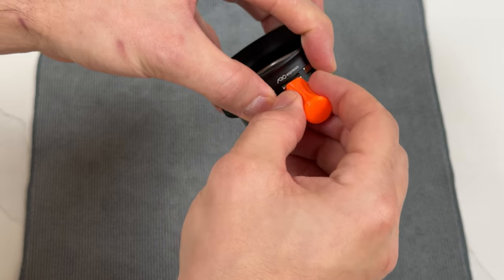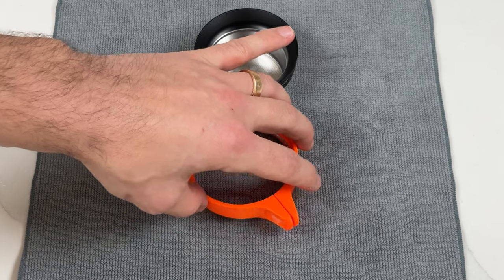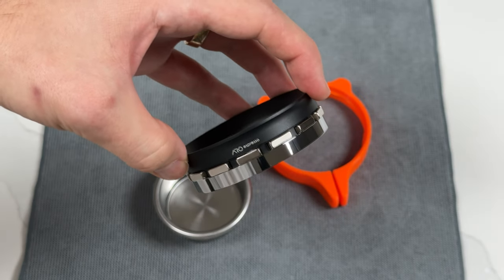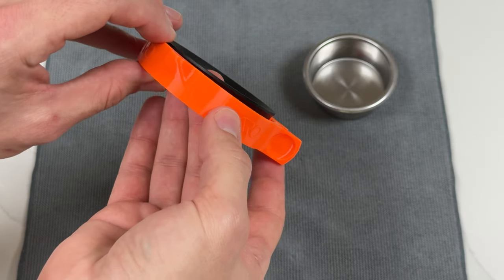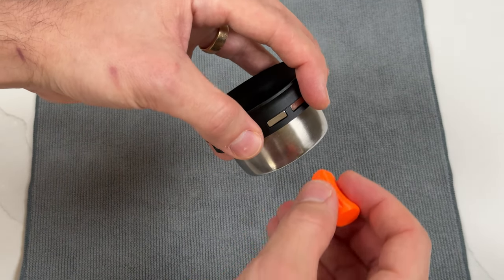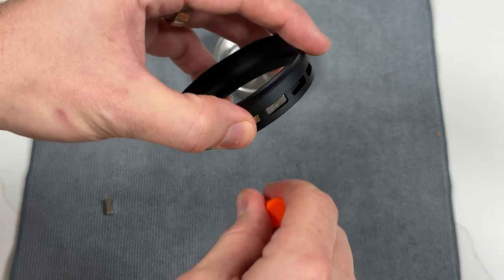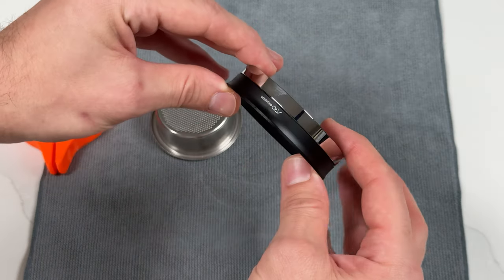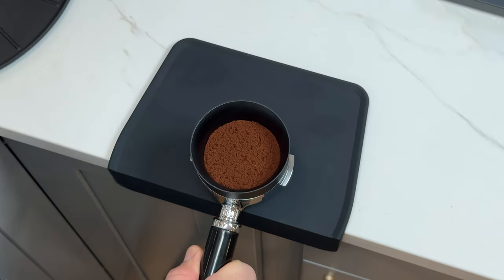ARO PortaFunnel | Adjusting the Magnetic Strength | Magnetic Strength Adjustment Kit Required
Purchase the Magnetic Strength Adjustment Kit for your ARO PortaFunnel

Tailoring the ARO PortaFunnel to your personal preference is simple with the magnetic strength adjustment kit. The kit, required for safe magnet adjustment, comes with custom tools and spare magnets to allow the modification of the magnetic strength while maintaining safety and preventing damage to the PortaFunnel.

The kit can be included in your order as an add-on before adding the items to your cart. However, purchasing the kit is not required as the PortaFunnel will ship with all magnets installed for full strength – this configuration is most favored.

For those who decide later to tweak the magnet count, the kit is also sold separately. See above for a link to purchase.

The magnetic strength adjustment kit includes:
• Sleeve removal tool
• Magnet orientation and insertion tool
• 4x spare magnets
• QR code linking to an instructional video that guides you through the adjustment process safely and efficiently. Do not attempt to remove the stainless steel sleeve without first watching this video!